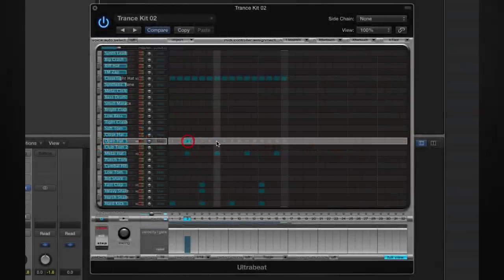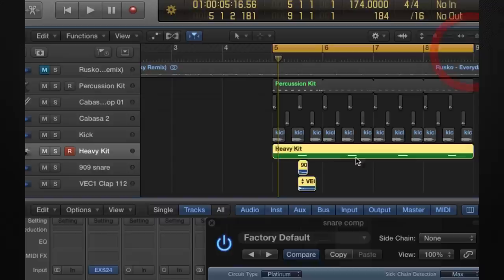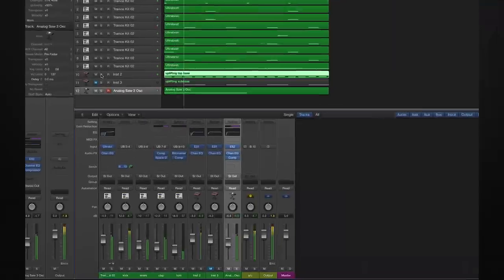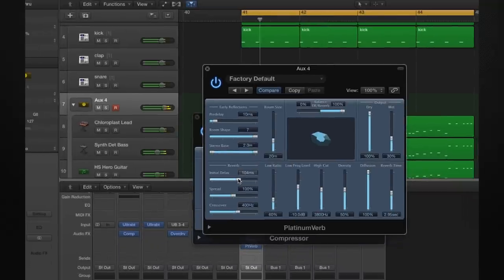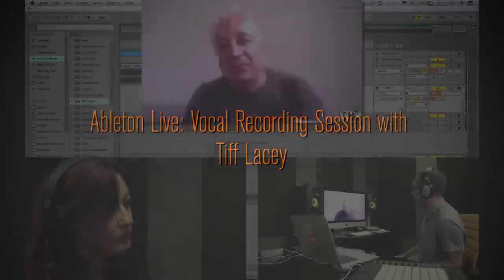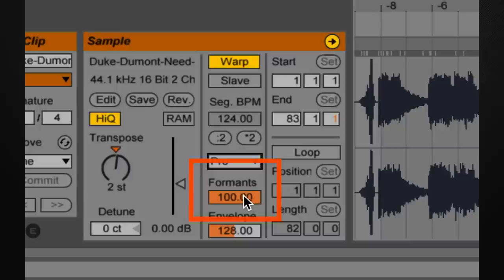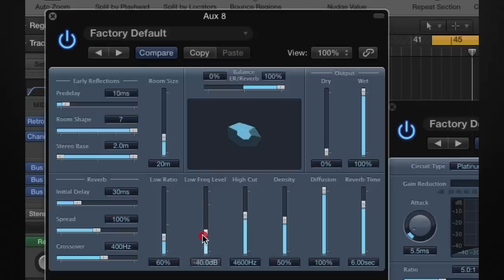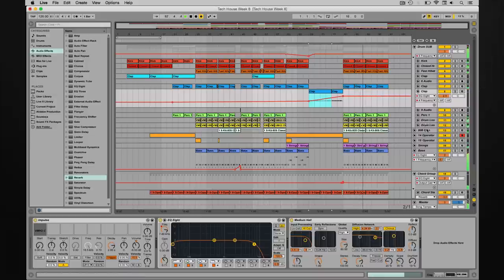Electronic Music Production 1: Course Preview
In this video, course instructor Mike Koglin (Armada Music, Anjunabeats) gives you a preview of what you can expect on our new Trance/EDM course.

Point Blank is The Global Music School, in London, LA and Online. Voted 'Best Electronic Music School' by DJ Mag, you can learn Ableton Live or Logic Pro via our online courses or in our state-of-the-art studios in London or LA